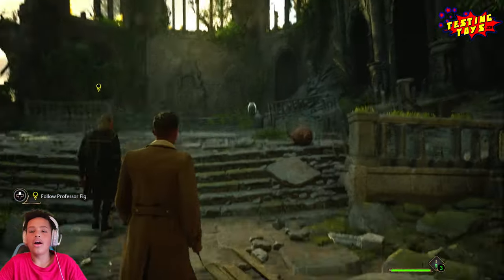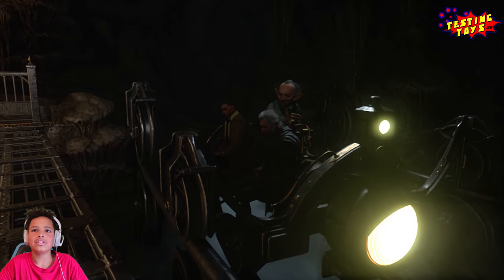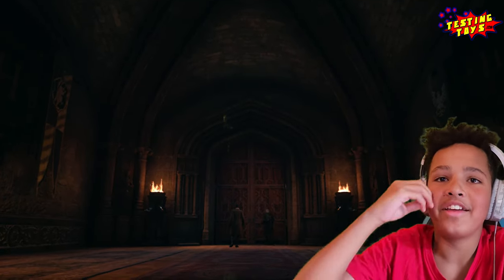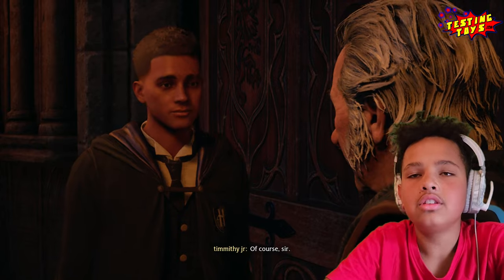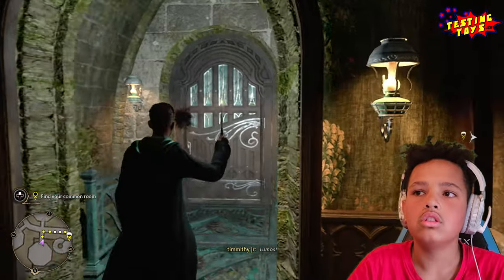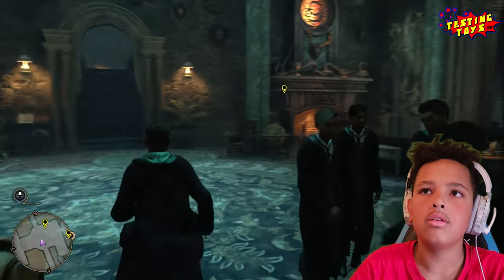Hogwarts Legacy! Please let me be Slytherin! Testingtoys.com first look at Hogwarts Legacy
Join the 3 brothers Kalos, Zane, Jayden from New Zealand (NZ) and Papua New Guinea (PNG) on their testing, reaction and reviews of toys, locations and adventures.
They plan, act, narrate and edit their own videos to learn more about planning, public speaking, acting and the digital and social media world.

This video contains:
Our first look at Hogwarts Legacy and game play impressions
Your letter to Hogwarts has arrived. Live the Unwritten beginning February 10, 2023.

Find out about our free toy giveaways then enter the competitions to win them.
See them and their cat Sparky react to and review toys like Paw Patrol, Monster trucks, Toy guns, bath toys, water toys, Power Rangers, Disney toys, unwrap surprise packets, science packs, arts and crafts, Fortnite events, Xbox and Playstation games, minecraft mods or playing with toy superheros like Batman, Superman, Spiderman, Ironman, Hulk, Thor, Captain America.

We also love playing pranks on each other, issuing challenges and suiting up as Super Heroes and have some role play fun and play fun games and having outdoor adventure fun.

Join TestingToys.com as they check out a surprise box full of TestingToys Merch!!

Check out some of the merch featured in this video here!